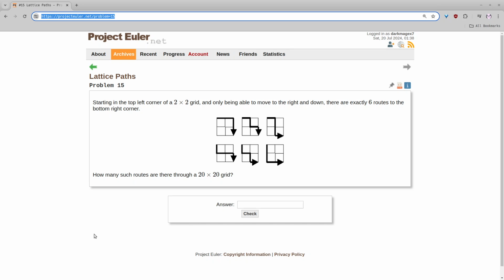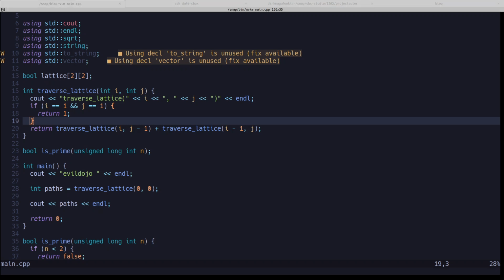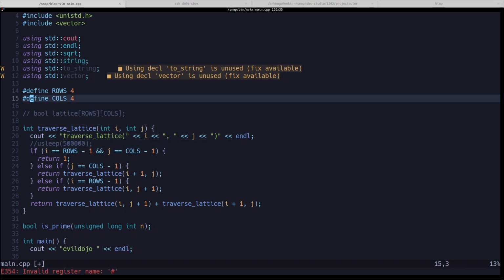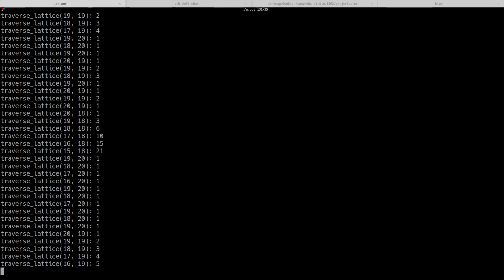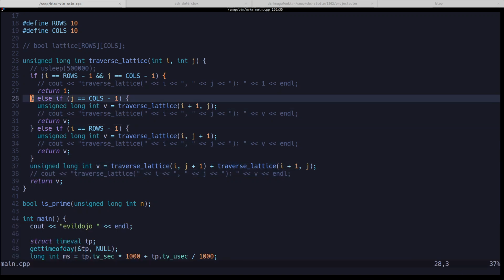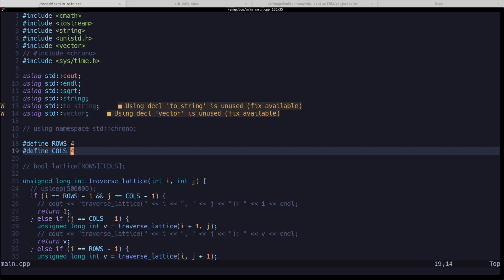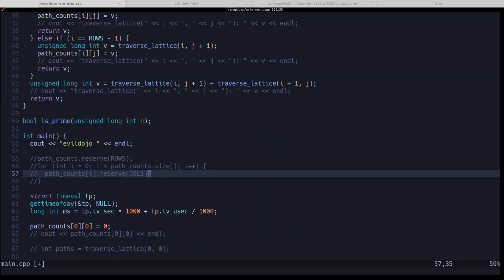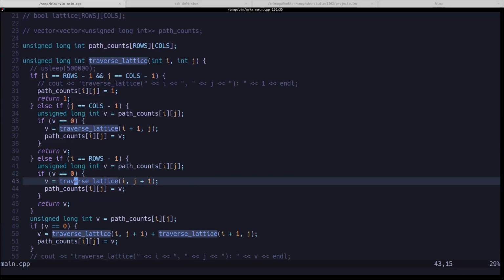Project Euler 15: Lattice Grid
In this video, I solve a Project Euler problem. This one is a bit of a challenge and can be tempting to brute force but I optimize my solution a bit after some head banging. I plan on solving many of these in a series, so please follow along with me at: